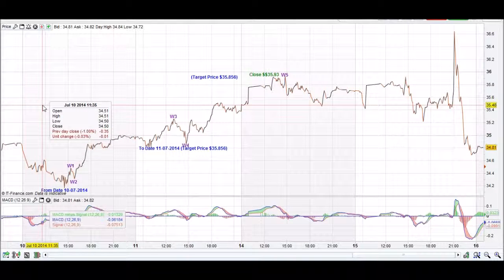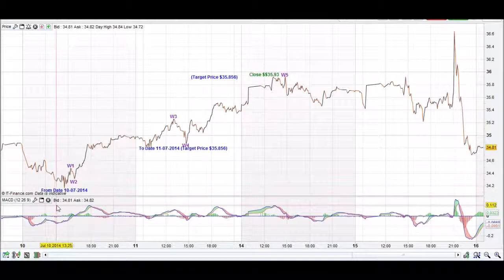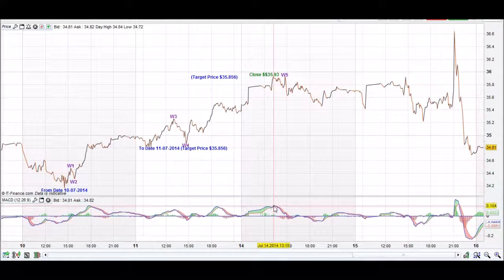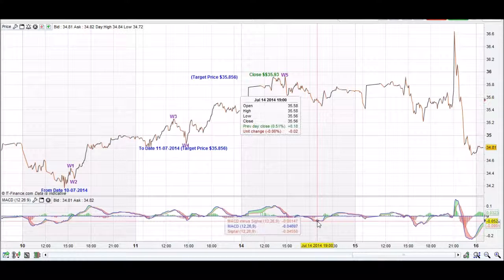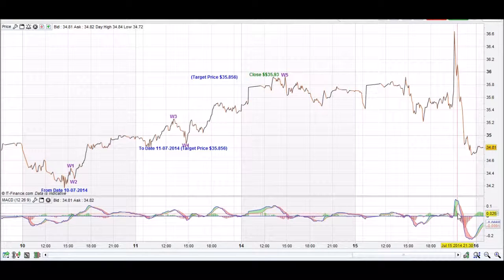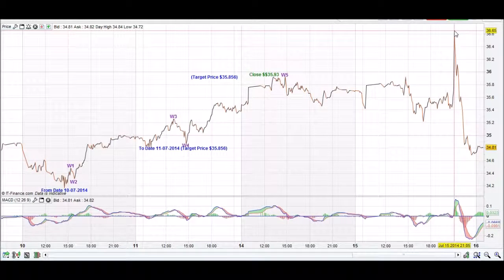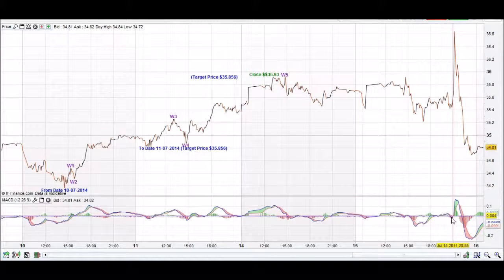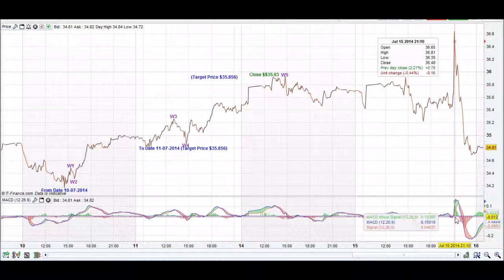YHOO Yahoo How to set up a From date & To date update 3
How to set up icharttop app